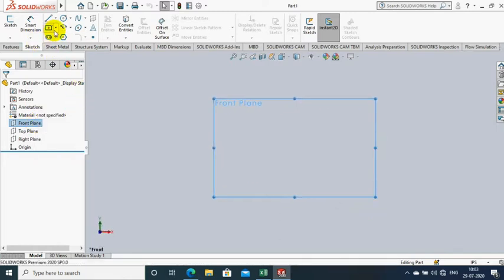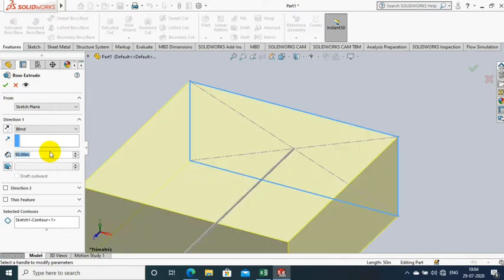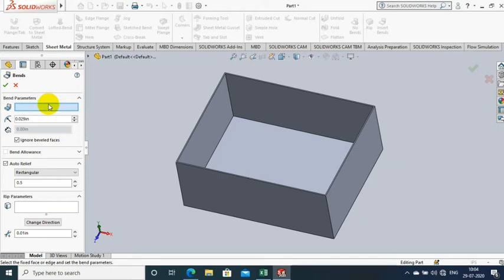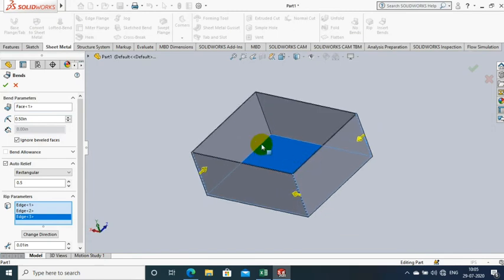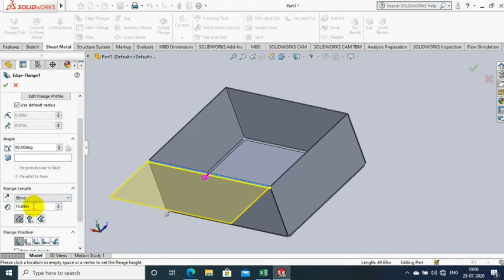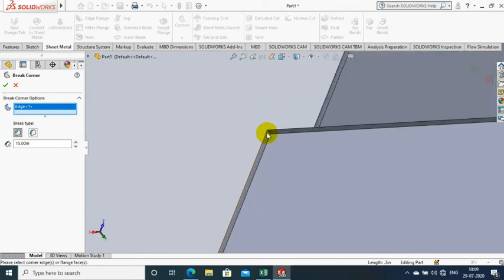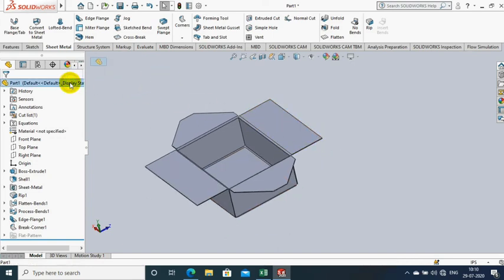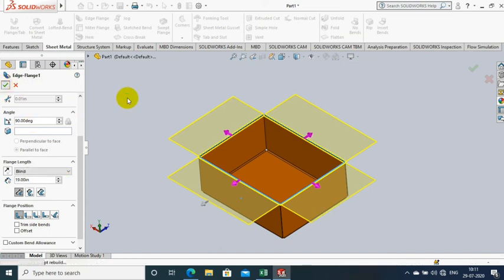HOW TO DESIGN PACKAGING BOX | SOLIDWORKS 2020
FOR software training at COIMBATORE Harohalli Bangalore, LOCATION